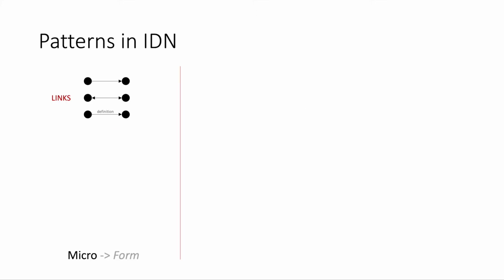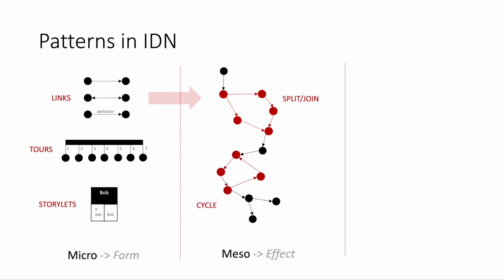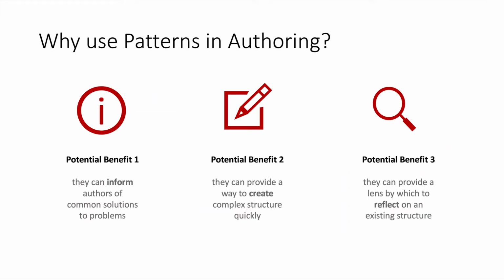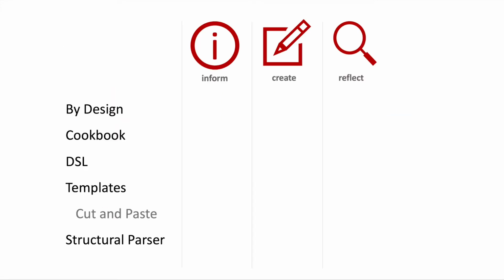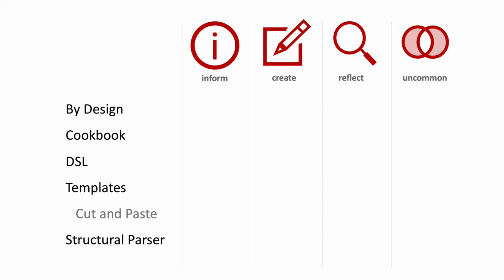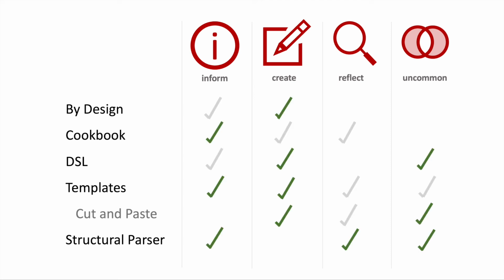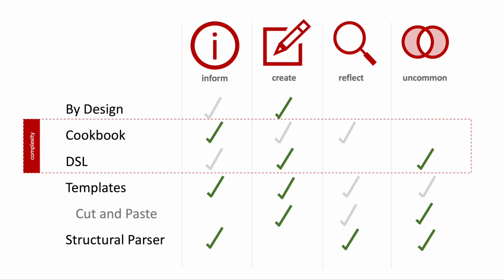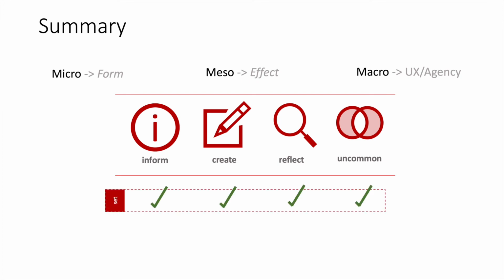Authoring with IDN Patterns - Presentation at the NHT Workshop an Hypertext 2022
This is a video version of the presentation that I gave at the Narrative and Hypertext Workshop at ACM Hypertext 2022 (in Barcelona). This year's workshop was focused on a new book that I am co-editing on 'The Authoring Problem in Interactive Digital Narratives (IDNs)', my own chapter in the book is on Patterns in IDN, especially structural patterns, and gives an overview of patterns in the literature over the last few decades, as well as the structural roots of the pattern approach, and what a post-structural view might mean for IDN patterns.

For the workshop (and in this video)  I presented a short paper that gave an overview of how structural patterns might be used within IDN authoring tools, and what benefits they might bring.

* The Abstract *

IDN Structural Patterns are a type of Design Pattern that offer three potential benefits to IDN Authors: they can inform them of common solutions to problems, they can provide ways to create complex structure quickly, and they can provide a lens to reflect on existing work. But how might they be successfully integrated into an au- thoring tool? In this paper I set out a design space for patterns in IDN Authoring, looking at cookbooks, patterns by design, domain specific languages, and structural parsers, and exploring whether they deliver those benefits, and also whether they support uncom- mon as well as common patterns. I show that no single approach delivers all of the benefits, but that combinations of methods could potentially do so, at the risk of increased cognitive load for authors. This initial work shows that there is significant potential in using patterns for authoring, but that more empirical work is needed to understand their affordances and interaction effects.